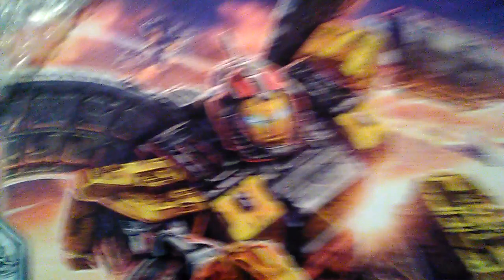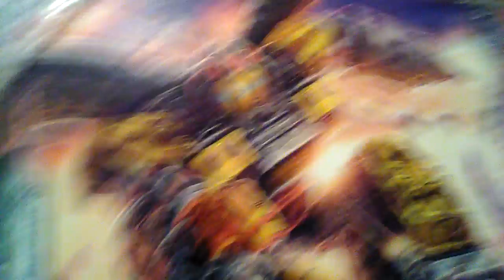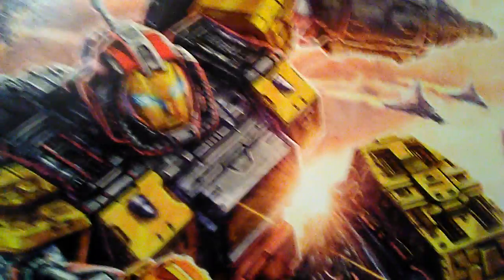Very large unboxing!!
Good7 unboxs a huge new addition!